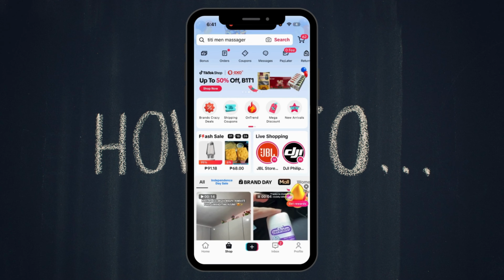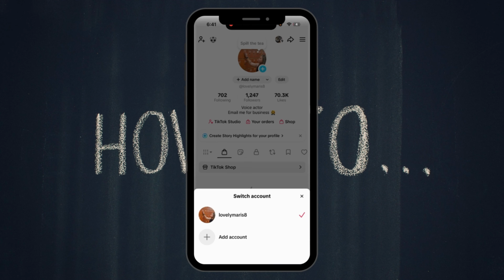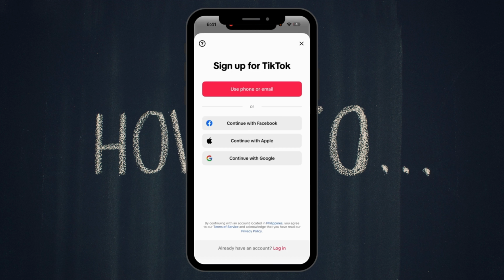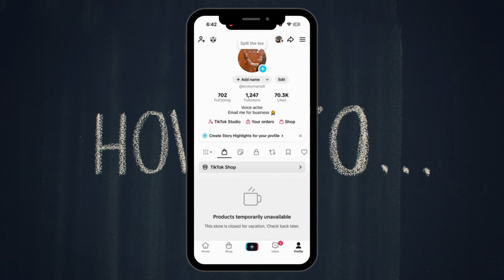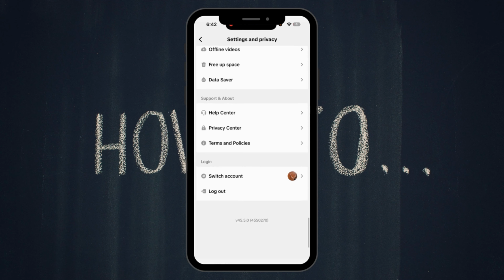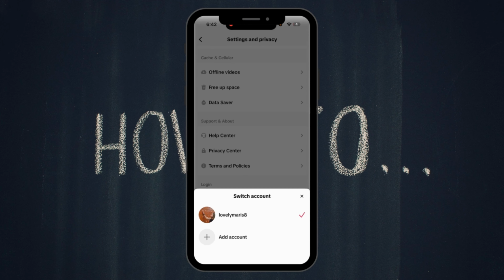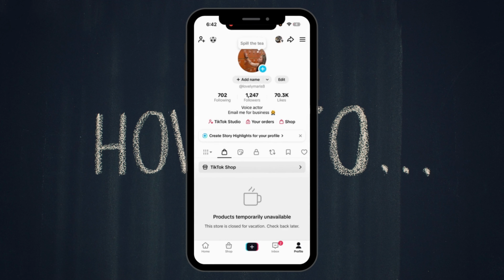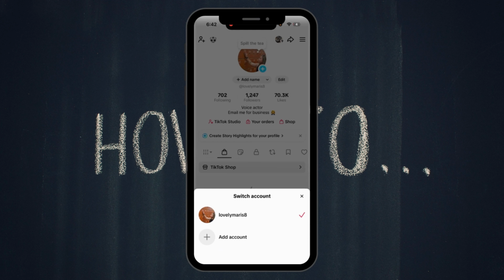How to Switch TikTok Accounts Without Logging Out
How to switch TikTok accounts without logging out step by step on Android and iPhone.
This guide shows you how to change TikTok accounts easily without signing out of your current account.

📌 What you’ll learn:

How to add multiple TikTok accounts
How to switch between TikTok accounts
Where to find the TikTok switch account option
How to manage multiple TikTok profiles
TikTok account switching steps for Android and iPhone
Common TikTok account switching issues and solutions